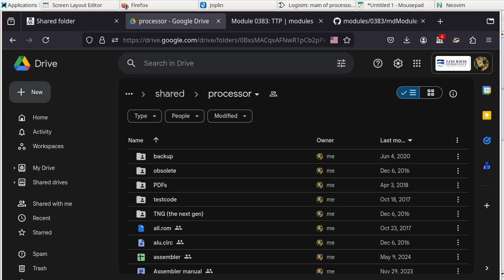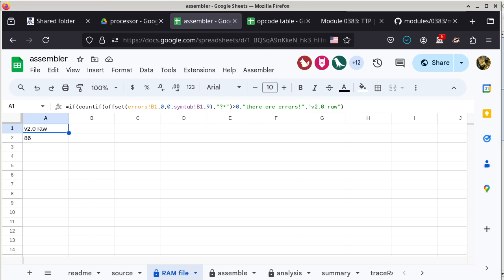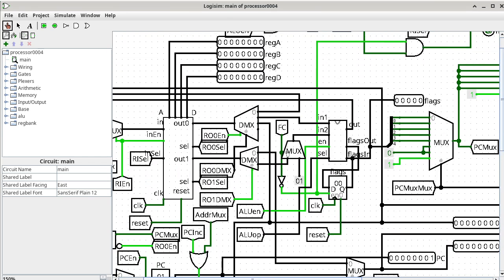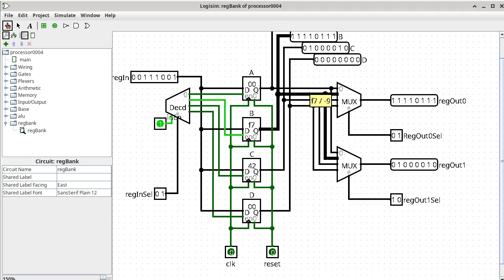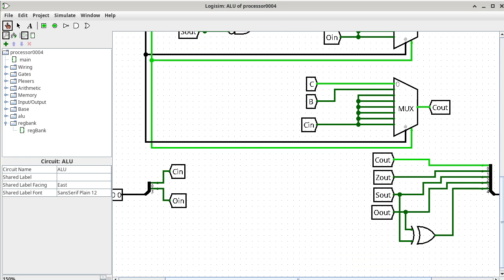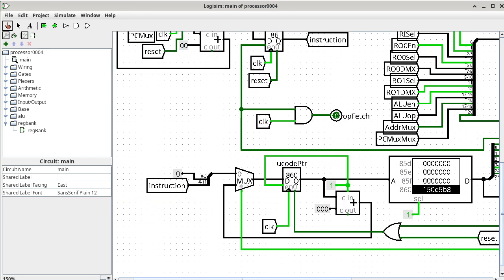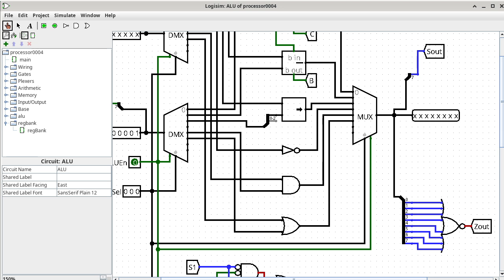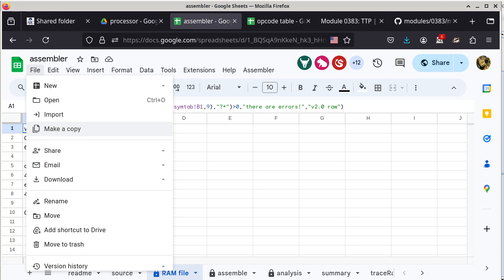20241010 CISP 310 add instruction execution, TTPASM